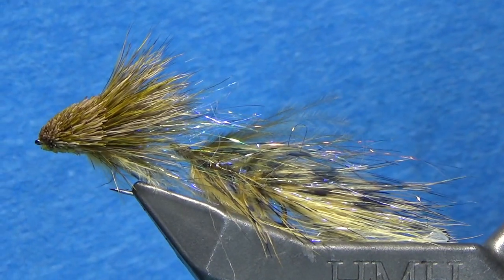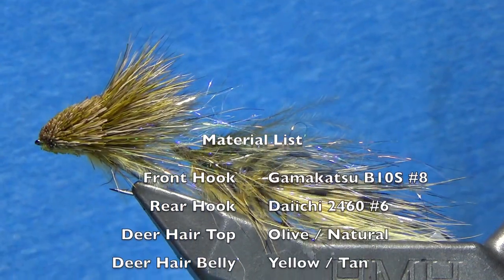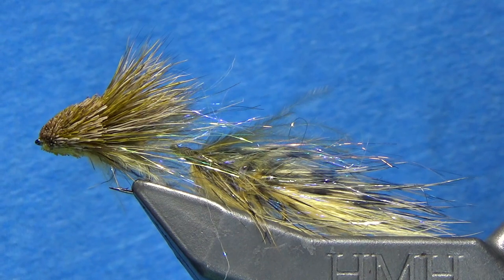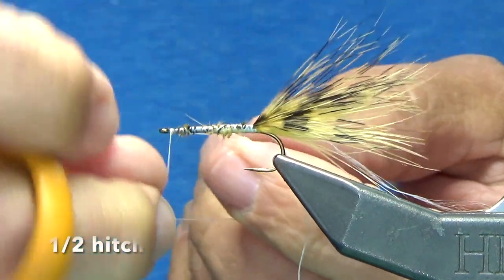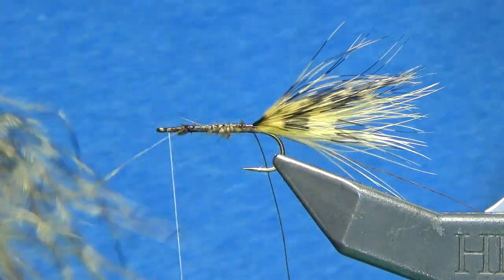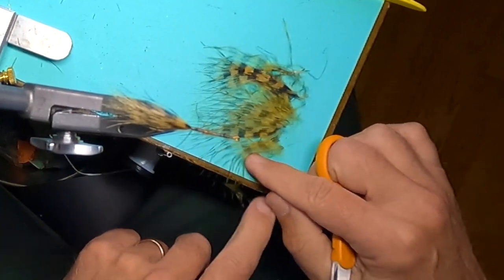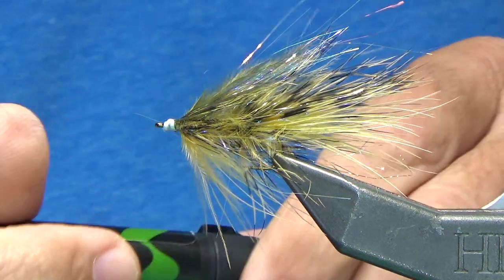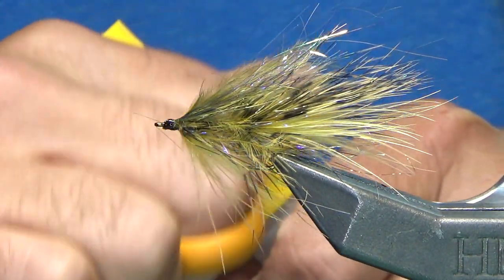Fly Tying: the Articulated Muddler Minnow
Attention fly fishers! Could the Muddler Minnow get any better? Absolutely! Meet the Articulated Marabou Muddler - a game-changing streamer that's revolutionizing how we tie and fish the classic version. In this video, you'll discover how to craft and present this innovative pattern that lands silently, suspends perfectly, and moves side to side, triggering monster strikes from trophy trout and bass. Born from a guide's challenge and perfected on the water, this fly combines the classic Muddler's effectiveness with cutting-edge articulated design.

Chapters
0:00 Introduction
2:01 Rear Hook
4:14 Dubbing Loop (Rear Hook)
10:00 Creating Contrast with Marabou ++
15:26 Front Hook
16:00 Attaching the Rear Hook
17:29 Dubbing Loop (Front Hook)
26:18 Deer Hair (Front Hook)
34:42 Trimming the Deer Hair with Razor
36:30 Using a Lighter to put final touches on deer hair

Materials List
Front Hook - Gamakatsu B10S #8
Rear Hook- Daiichi 2460 #6
Deer Hair (Top) - Olive / Natural
Deer Hair (Belly) - Yellow / Tan
Marabou Montana Fly Company - Tan / Black
Marabou - Cream / Olive
Flash Fly Tyer Dungeon - Star Burst - Gold / Pearl
Flash  - Shimmer Fringe - Black Pearl

Tools
Stonfo Roto Dubbing Tool
Loon D Loop Tweezers